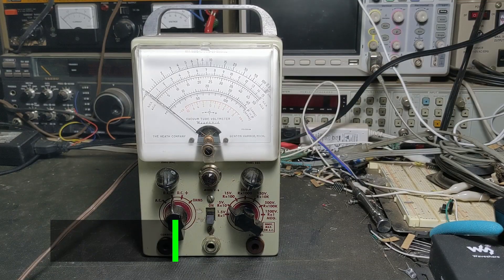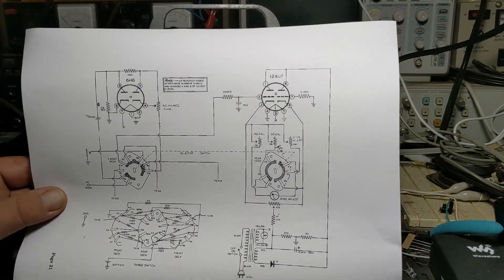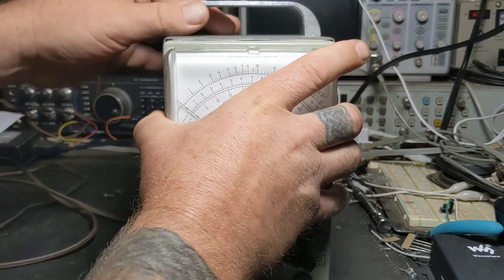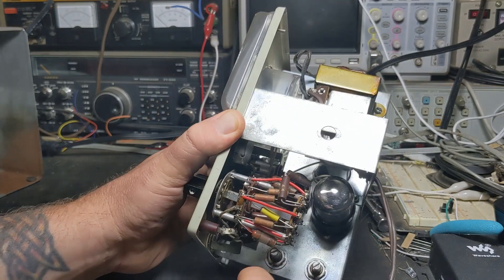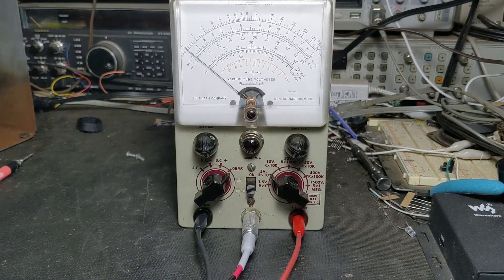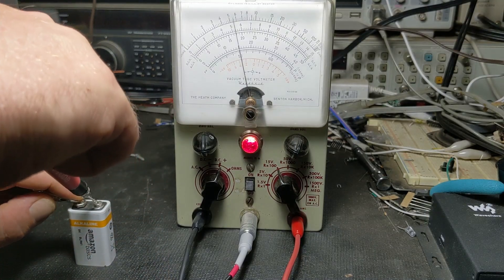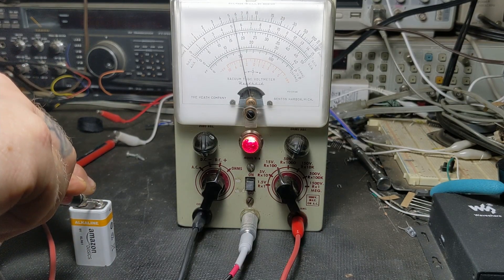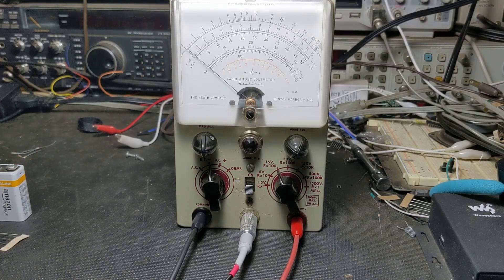Heathkit V-6 VTVM Repair Part 1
In Part one of this video I look at a Heathkit Model V-6 VTVM that I acquired from a guy on an internet forum.  It seems to have an issue he could not resolve.  So, lets take a look at it.